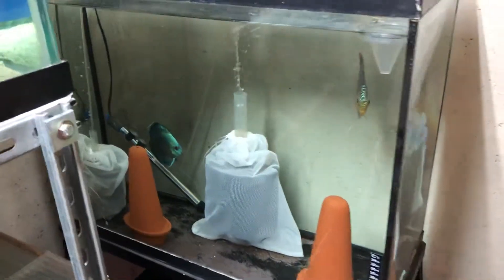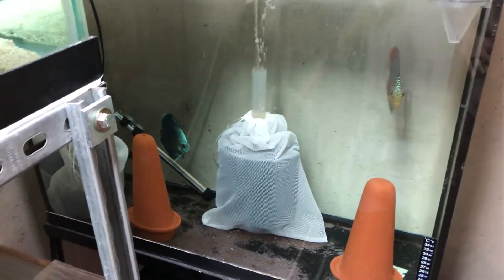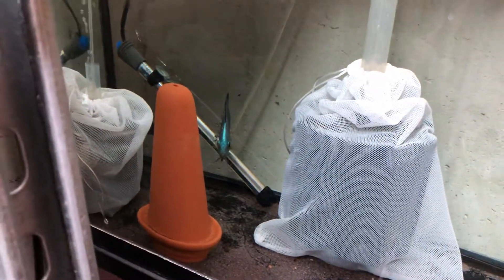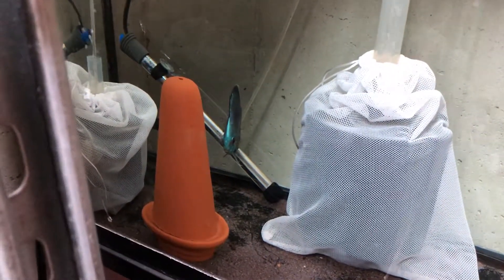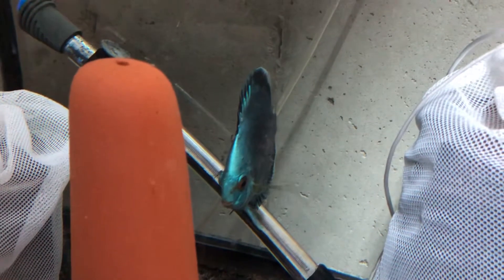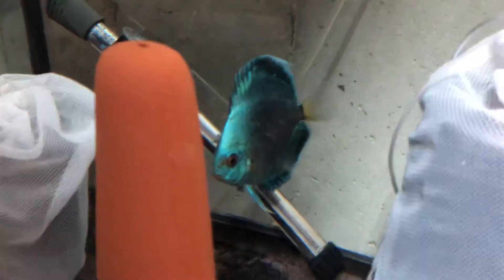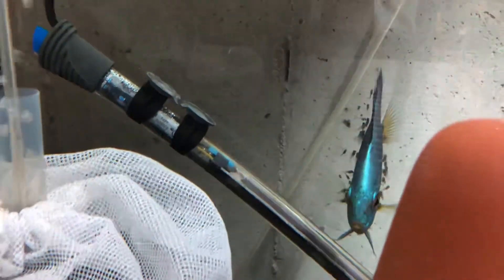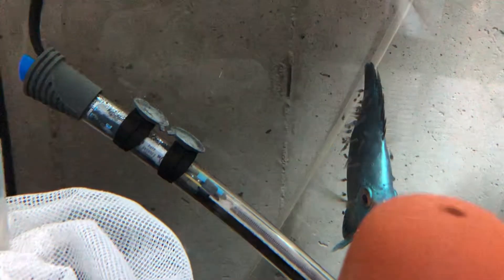Discus breeding success!!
The white mesh over the filter socks worked! My discus parents are doing a great job with their fry.